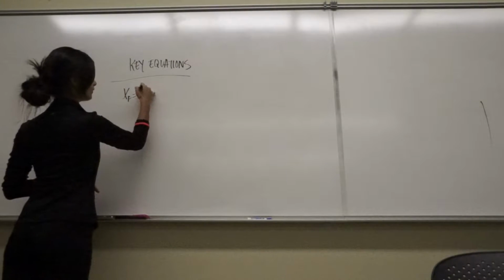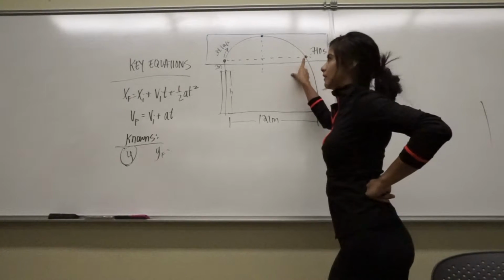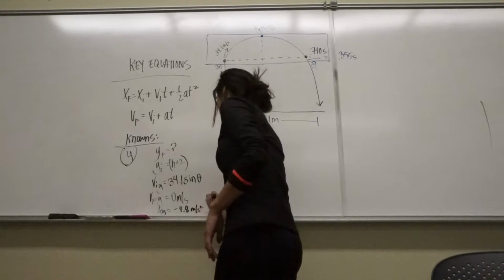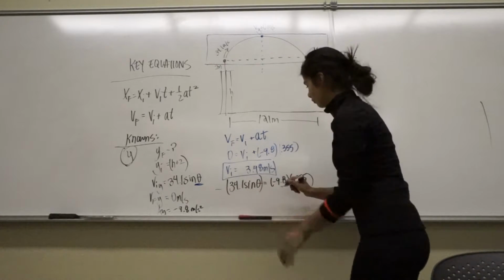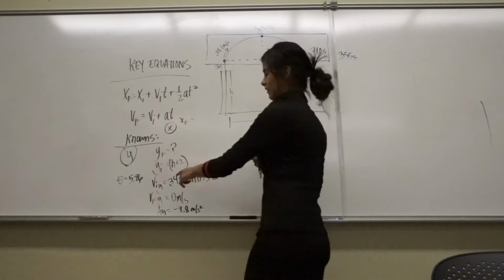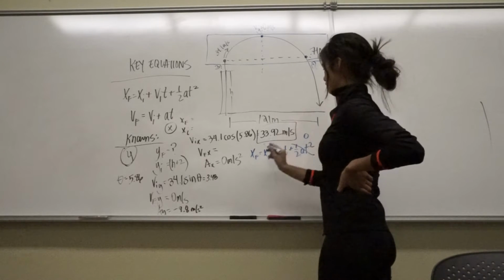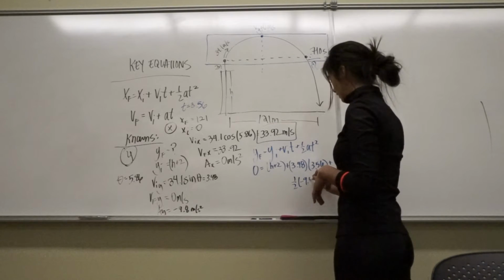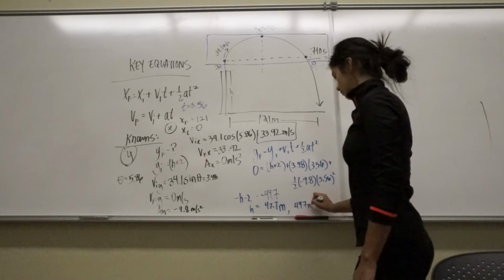Projectile Motion (2)